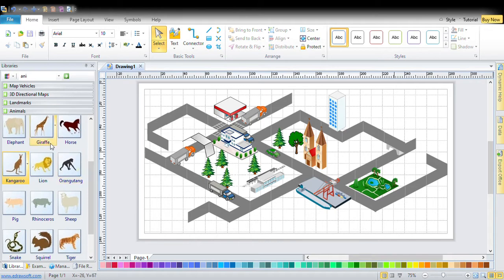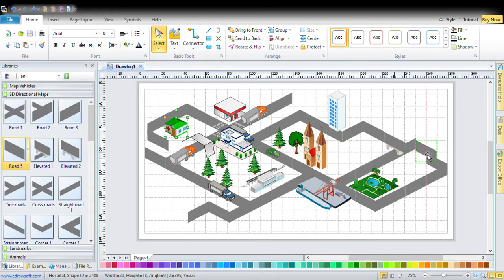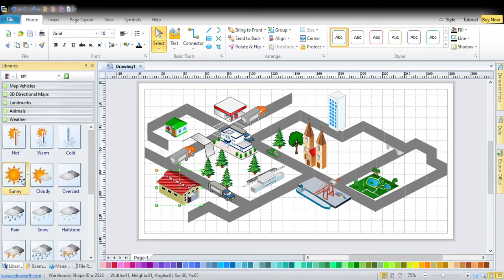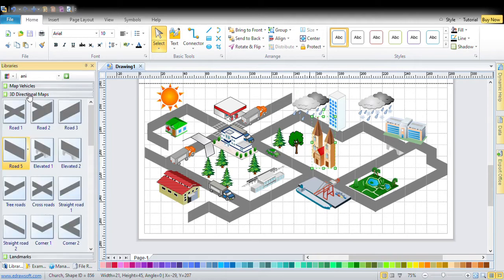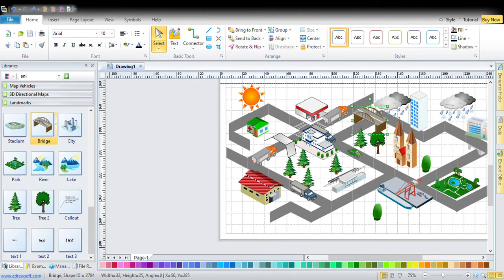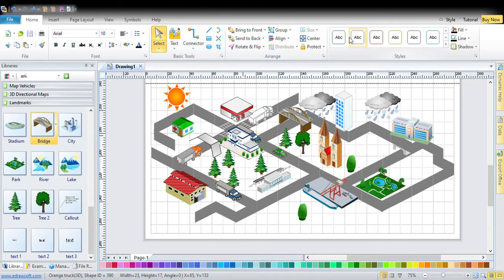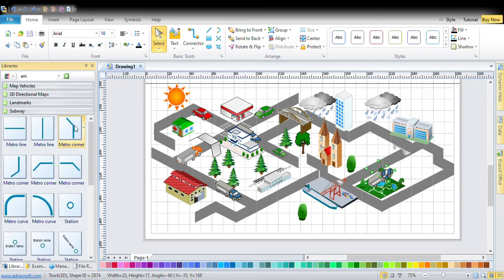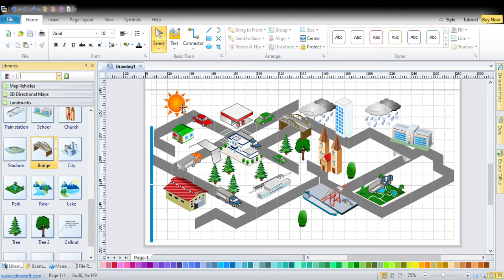Edraw Max 3D Drawing Software - Tutorial 1 for Kids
This video is a tutorial for Edraw Max 3D beginners, who want to learn how to draw things like a Park or a City etc.